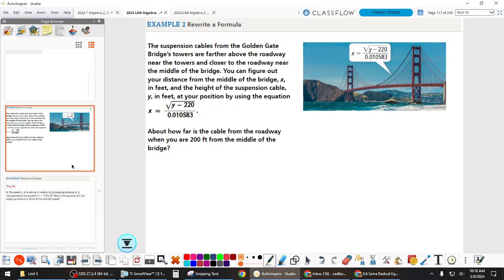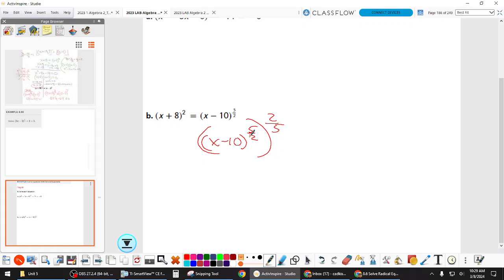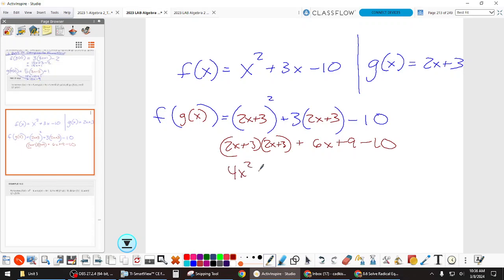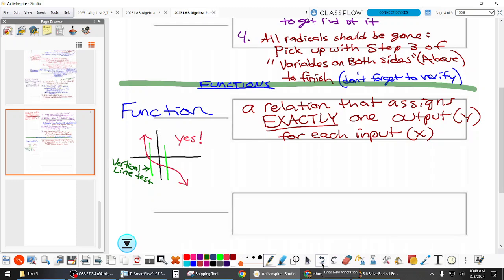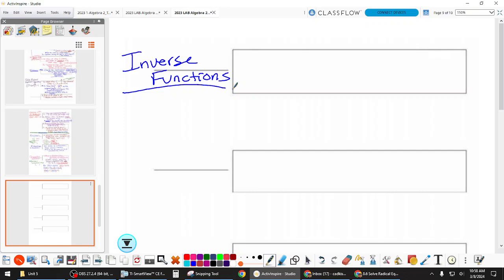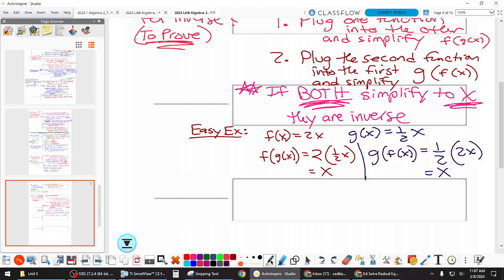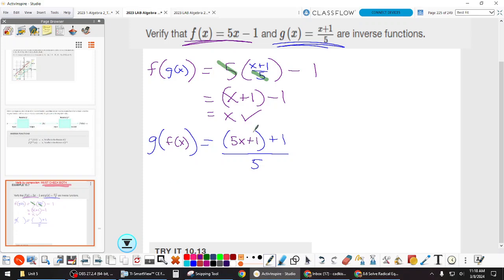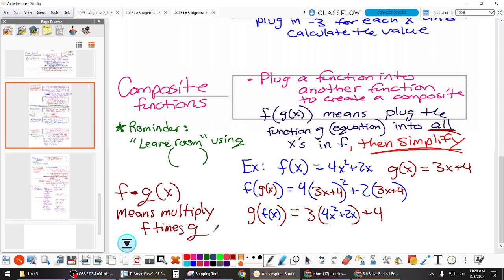3,8 A2 LAB Composite and Inverse Functions